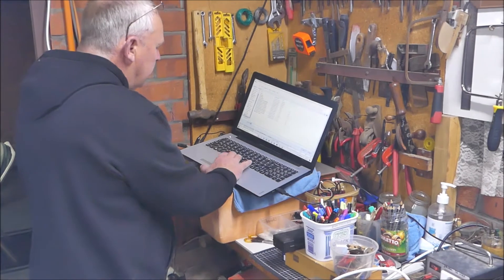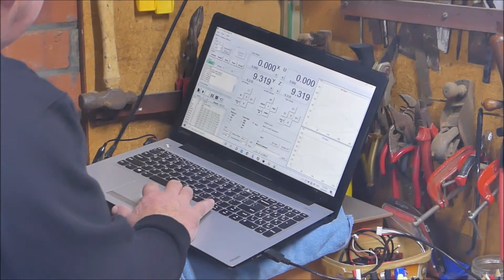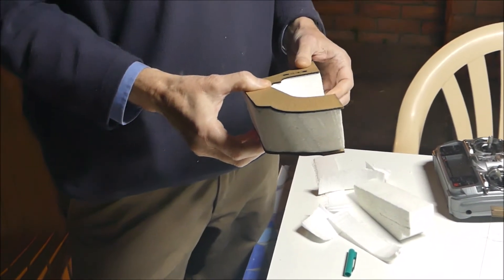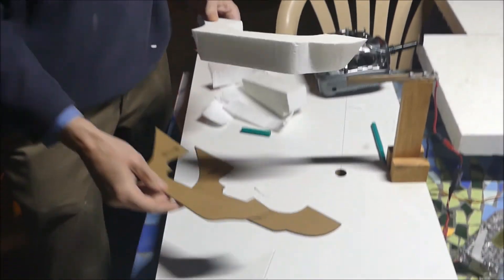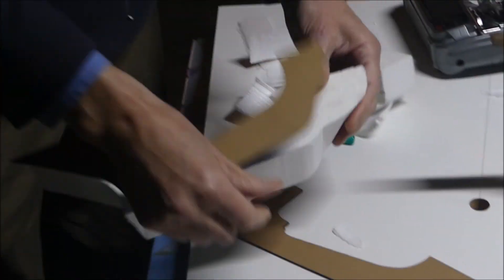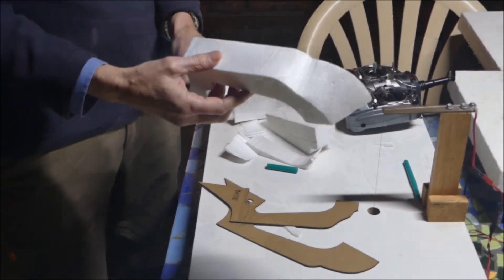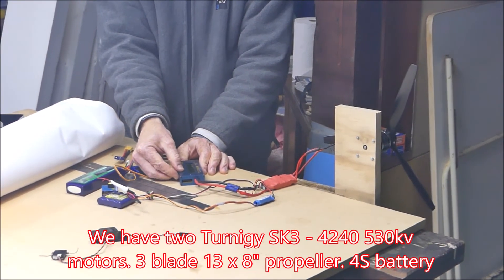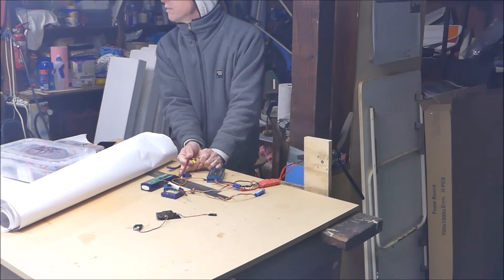RC PBM Martin Mariner build starts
A big club build project begins - a 3m Martin Mariner based upon the a design by Keith Sparks. This plane will be mainly made from polystyrene, which is half the weight of the much denser 'blue' foam and of course we are using electric motors. We are planning on using as much of our technology as possible - digital files, laser cutting, CNC foam cutting and 3d printing for those scale parts. I will keep you posted on our progress.